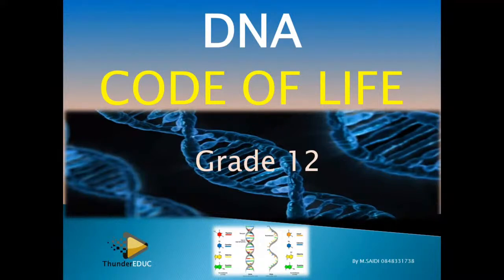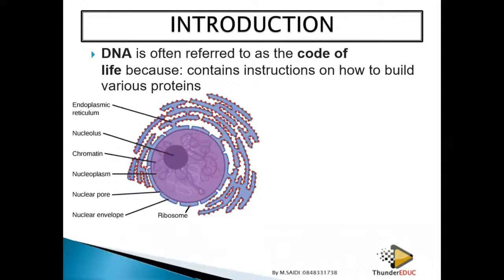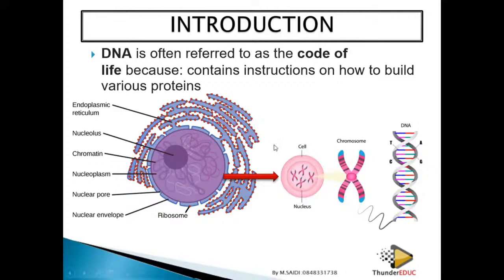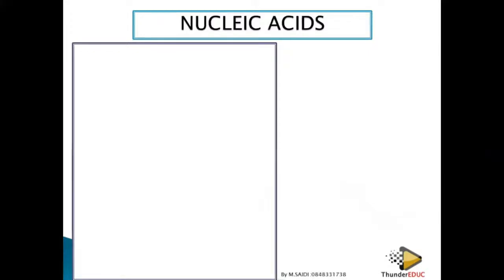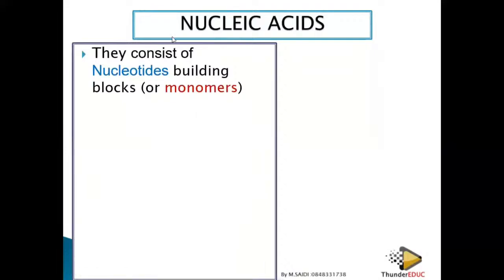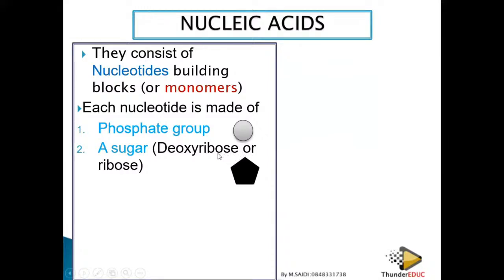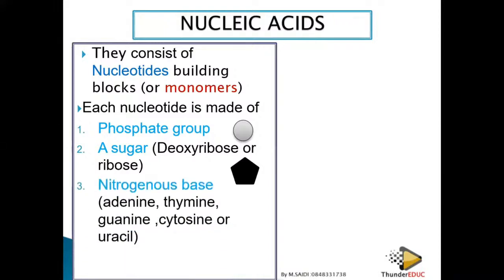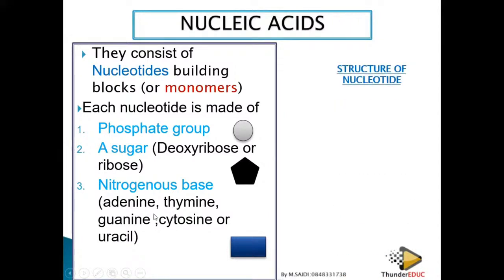DNA CODE OF LIFE GRADE 12 LIFE SCIENCES THUNDEREDUC BY MSAIDI